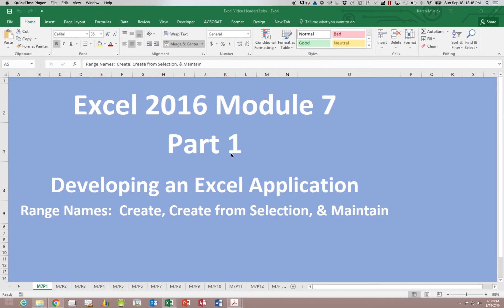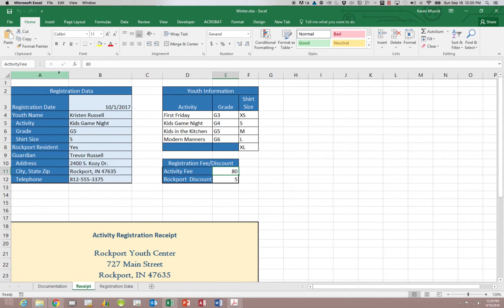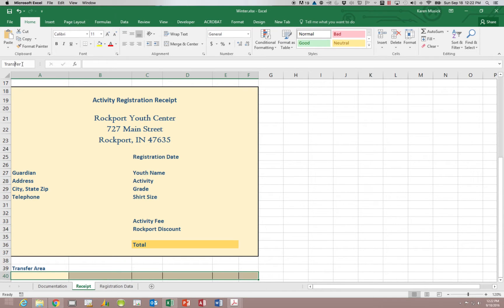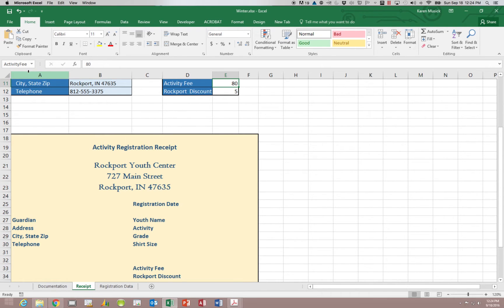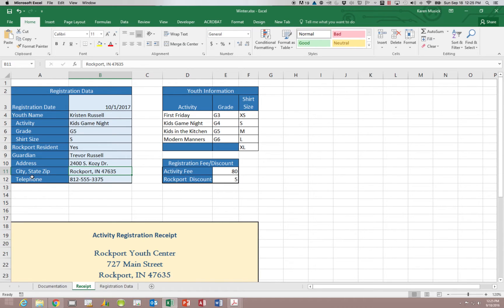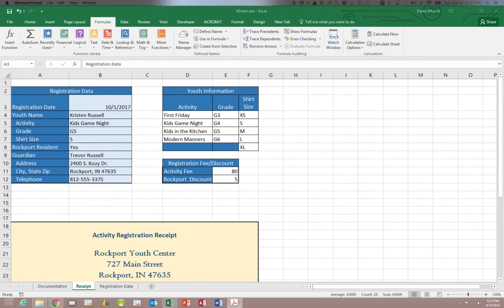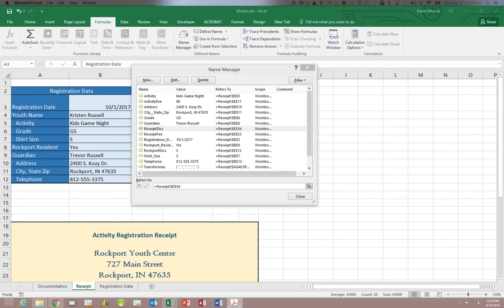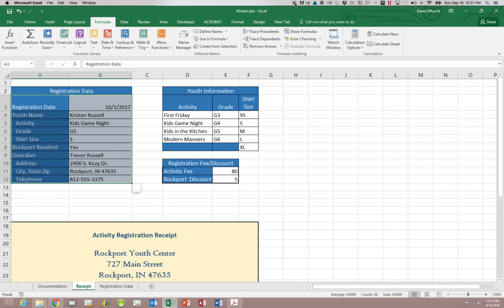Excel 2016 Module 7 Part 1Range Names - Create & Maintain - 1080p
Range Names - Creating and Maintaining
HD1080p format (1920x1080 resolution)